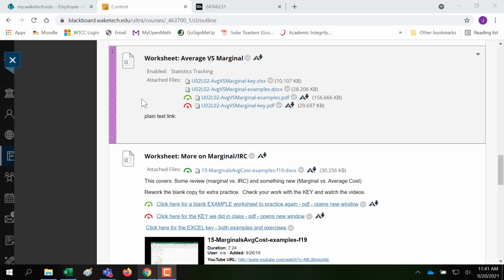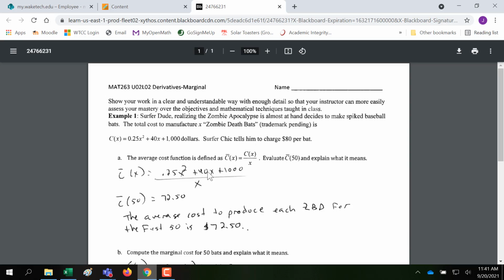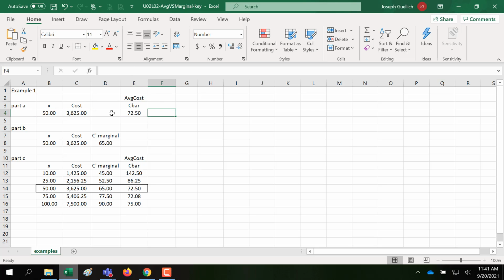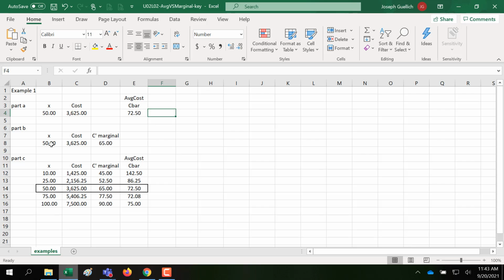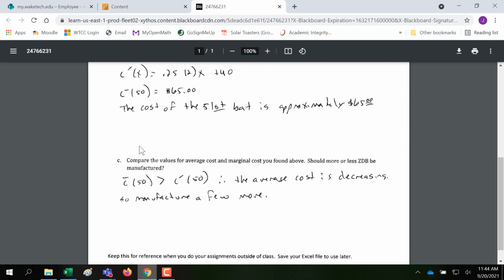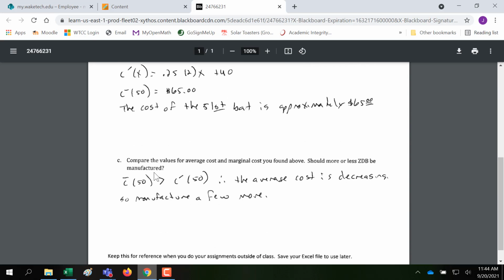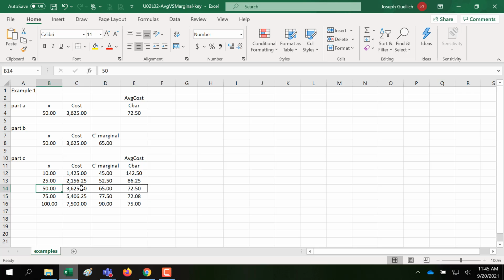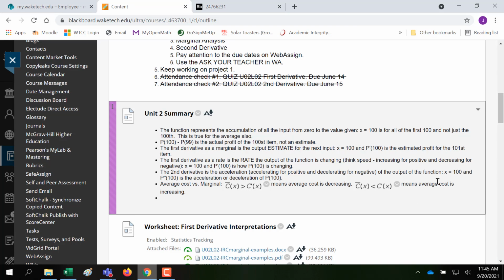MAT263 U02L02 AvgVSMarginal